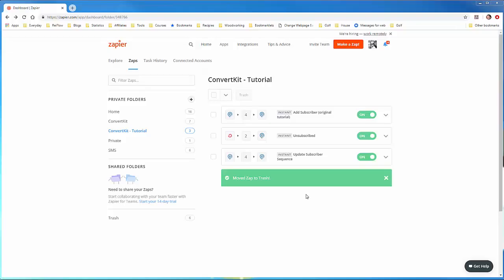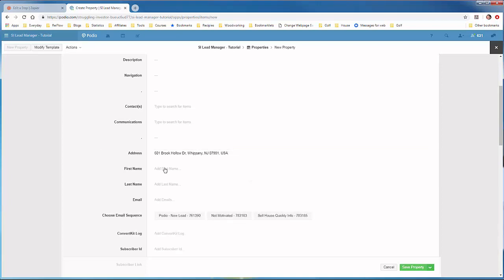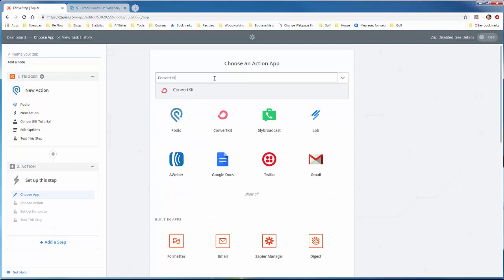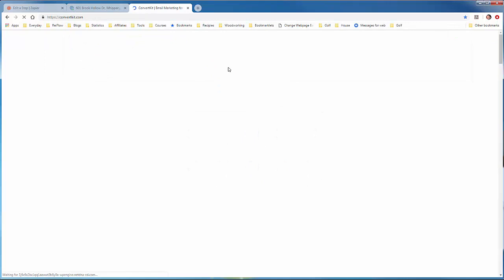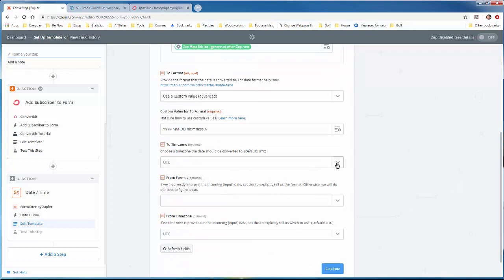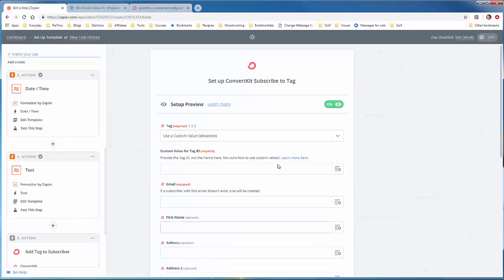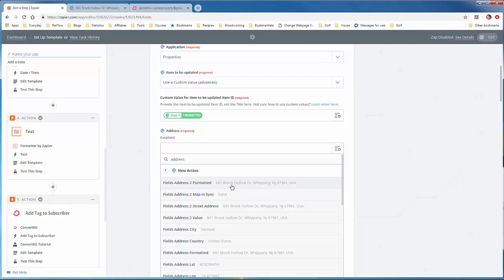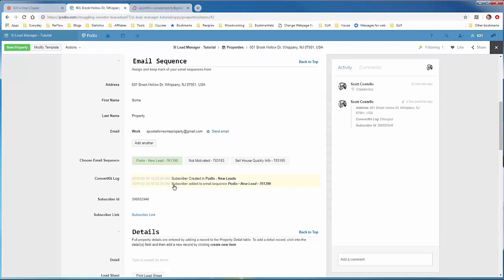ConvetKit - Zapier Zap - Add Subscrbier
This video walks you through the process for creating a zap that adds a subscriber and tag to ConvertKit when new lead gets created in your Podio App.